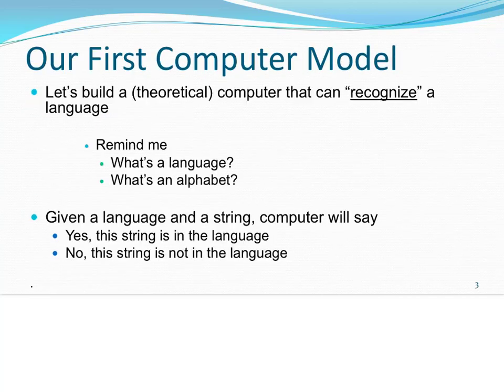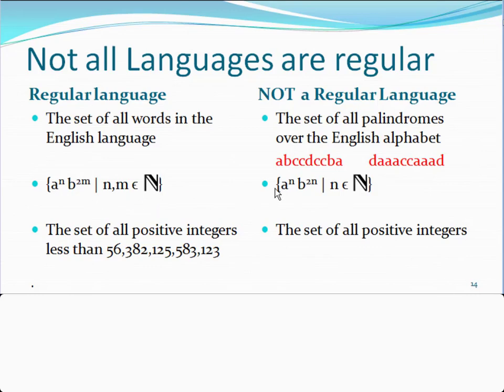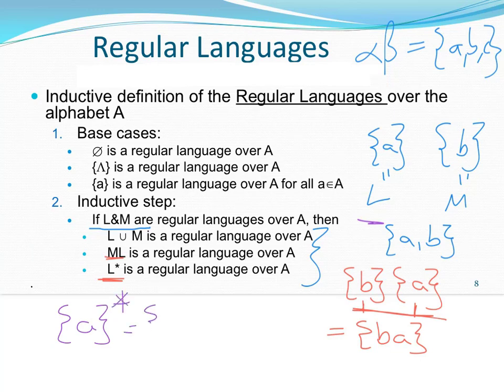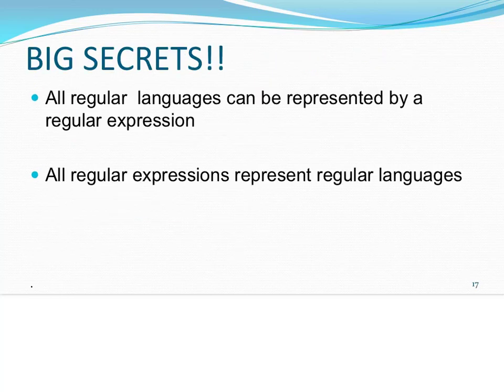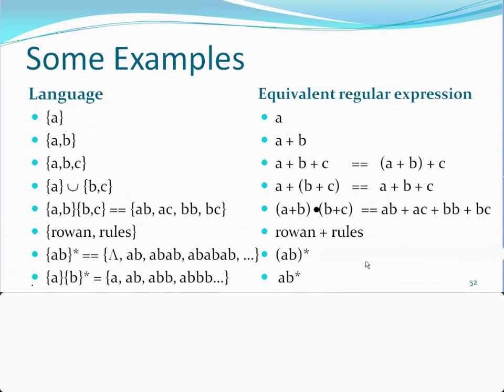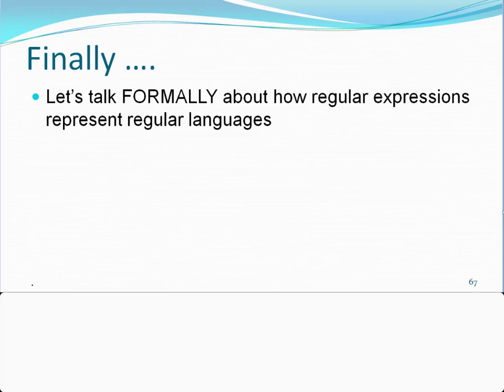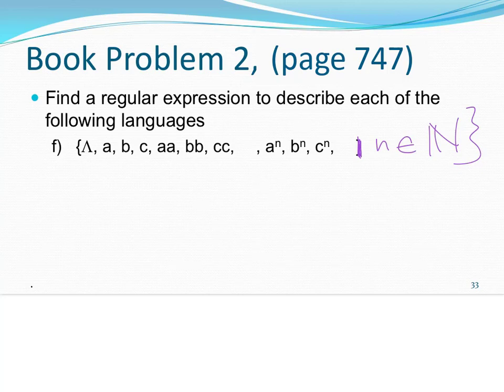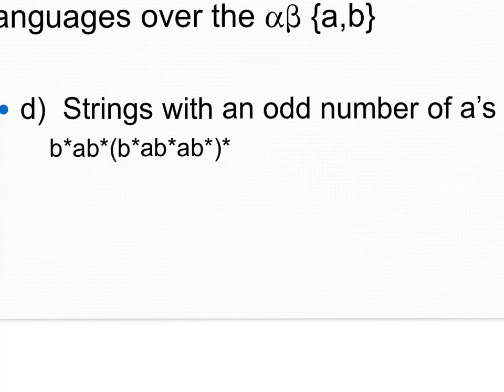Foundations 03 01 Regular languages